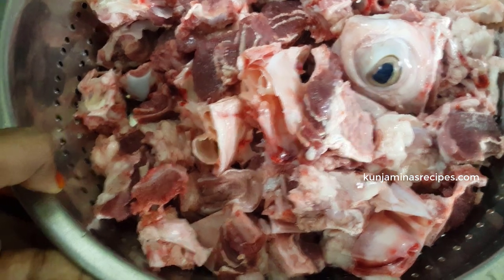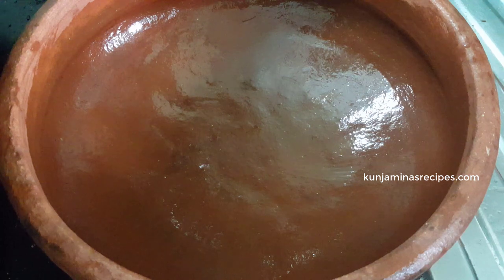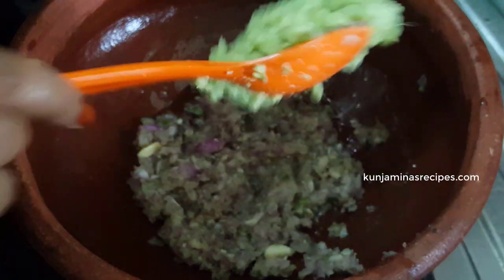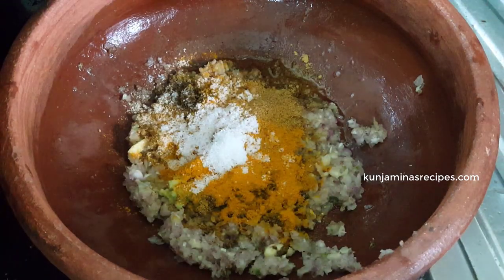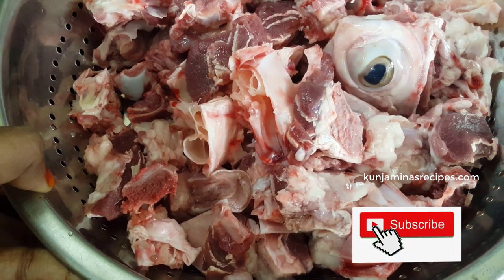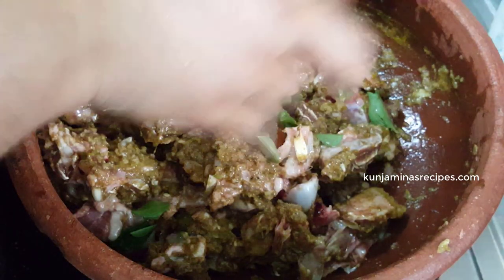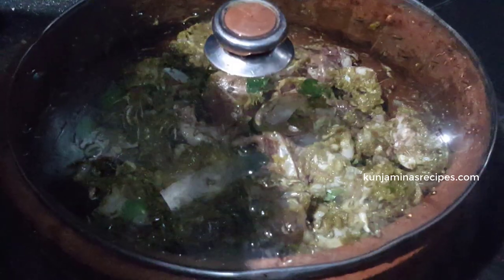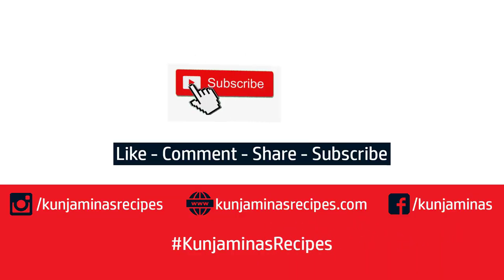Goat Head Recipe | Tasty Lamb Head Curry | Easy Mutton Recipe | ആട്ടിൻ തലക്കറി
Goat head curry \lamb head recipe \easy mutton recipe

Kunjaminas kitchen is an easy and simple interactive cooking channel with various kinds of food recipes in malayalam along with English subtitles .The Channel focus on Simple, Easy & Authentic south Indian Recipes.I focus on creating and posting recipe videos which are easy to recreated and can be cooked with the ingredients which are easily available at our home .

* For buying latest and cheap kitchen cookwares please

Recipes are uploading every Monday ,Wednesday,Friday and special days at 5.30PM

മറക്കരുത് ട്ടോ .